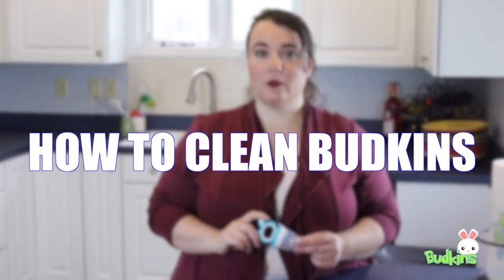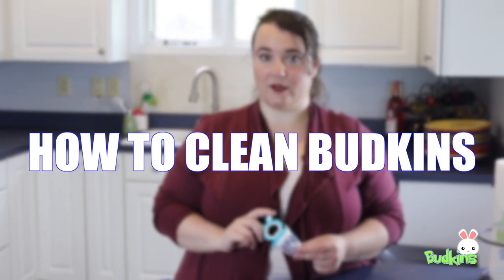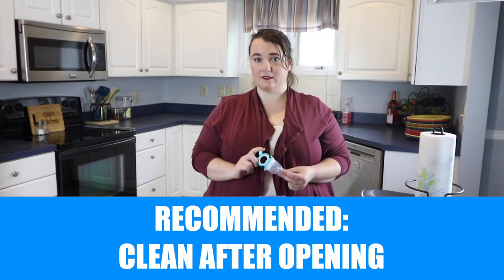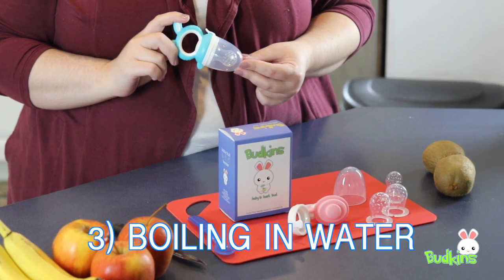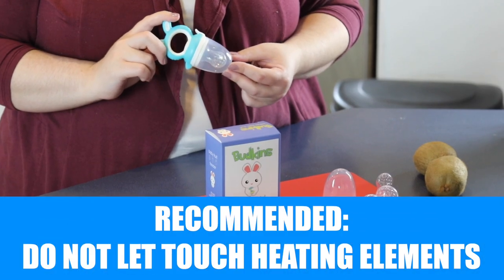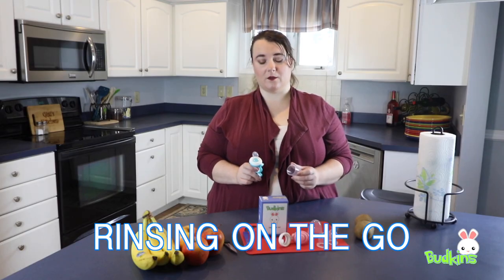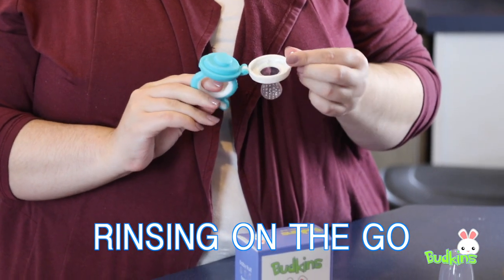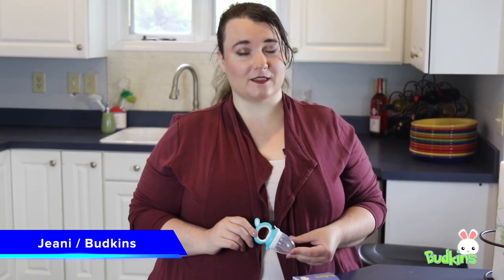How do I clean Budkins? (Cleaning baby food feeder and pacifier)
In this video we'll be discussing the Budkins baby food feeder and pacifier; how to clean it.

This video answers the following questions:
How do I clean Budkins?
How do I clean a baby food feeder?
How do I clean a pacifier?
What are the features of the Budkins baby food feeder?

🐰Budkins was designed to be cute, practical, durable, and safe.

🐰Budkins has been tested by an Amazon Partner Company and is
FREE OF::
✅BPA,
✅Latex,
✅Phthalates,
✅Petroleum,
✅Lead

🐰Features of Budkins:
🧼 Easy to Clean
👶 Baby Safe
🍓🍌 Solid Foods: Mess-Free
💪Durable and Portable

✅ Eliminate the mess that comes from feeding your baby new foods.

✅ Freeze foods inside the soft silicone pouch to create a soothing teether.

✅ Take a snack to go.